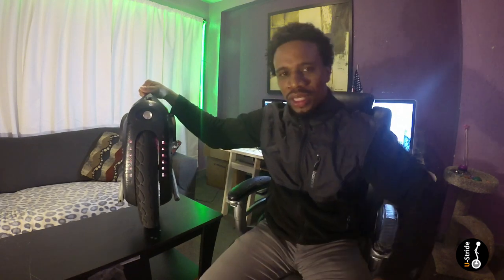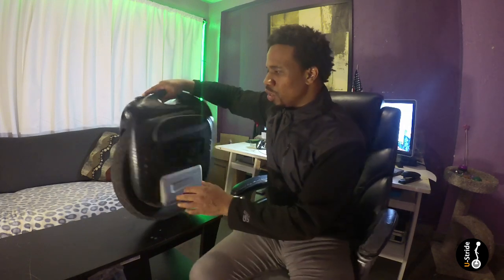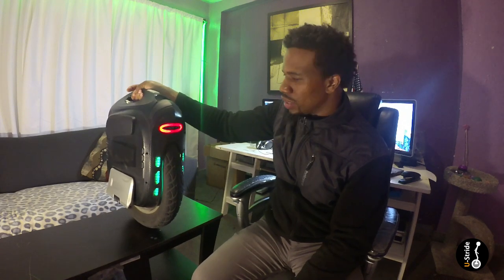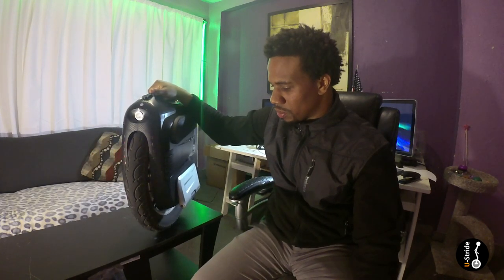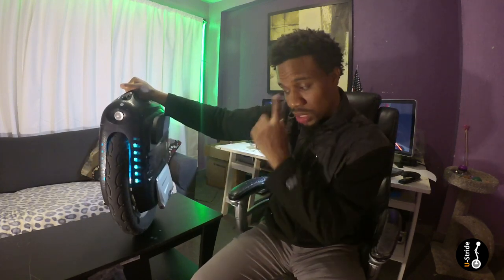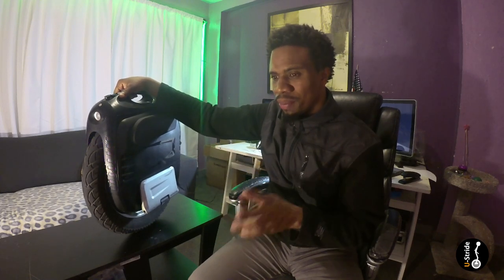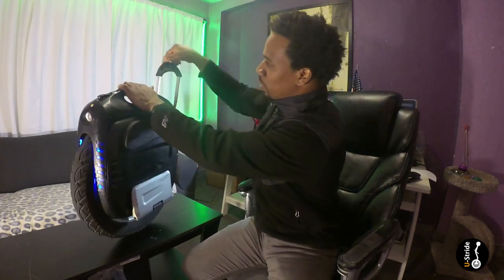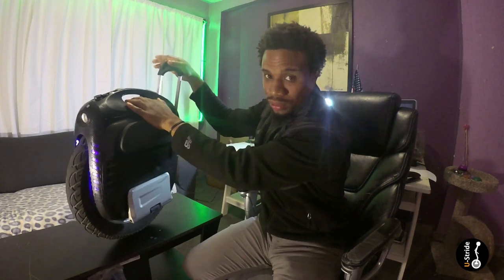Gotway MSX 84V Electric Unicycle Quick Review //2020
Praise Yah creator of heaven, the Earth, the seas and all that in them is. HalleluYah.

Hello all. Thanks for tunning in. this is just a quick review of the MSX 84V after 6 months. I will dedicate more time to create a more in-depth (yet short) review of this beast of a machine. Any questions or observations about this wheel, please share in comments. Thanks

Enjoy and happy riding. 😎